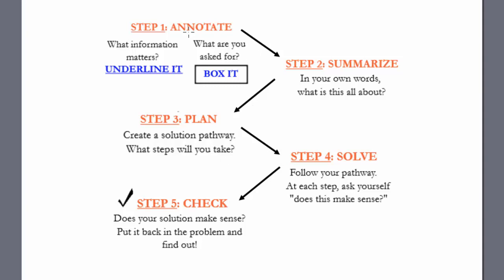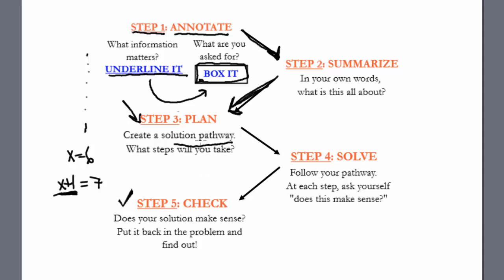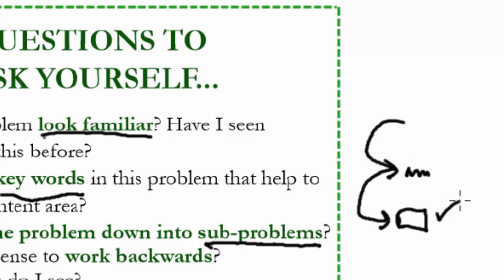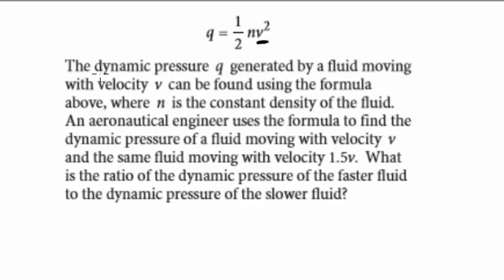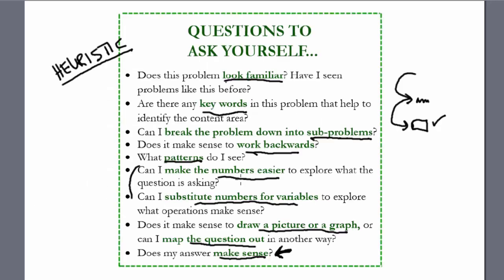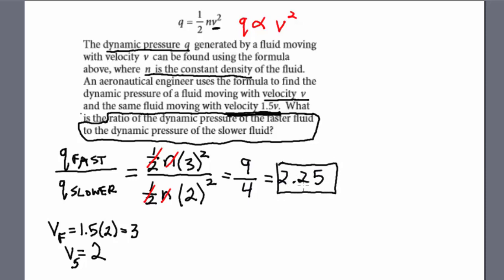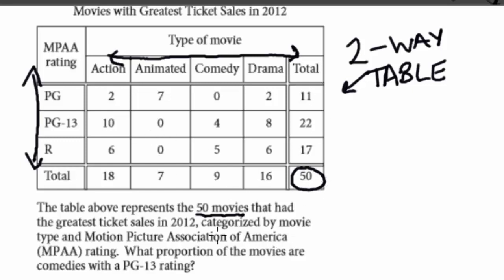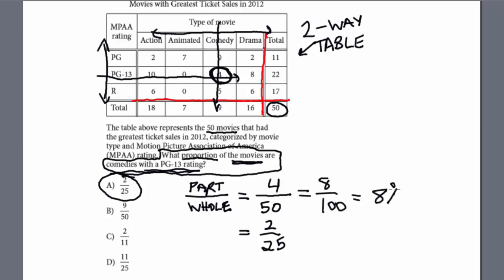Questions to Ask Yourself